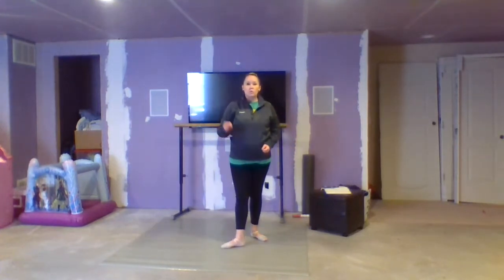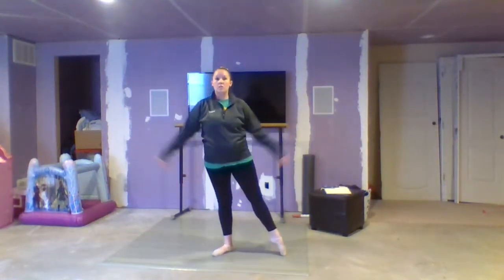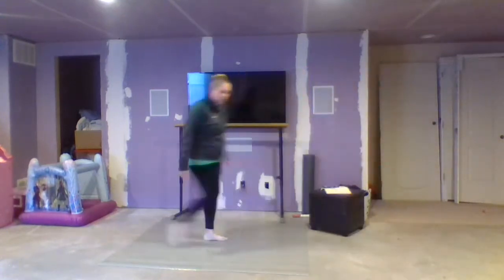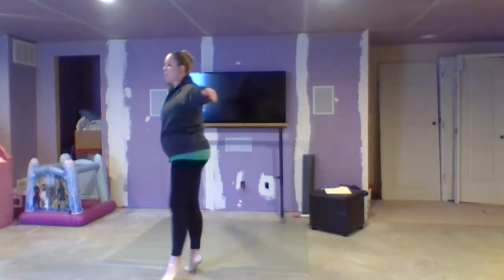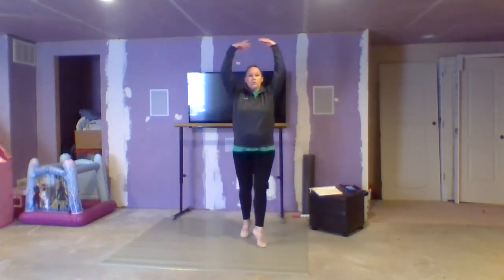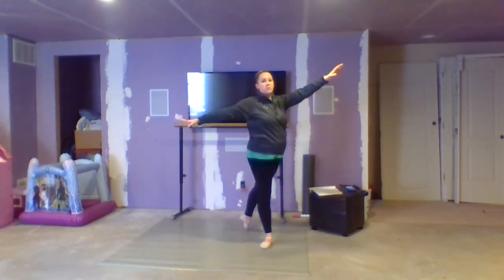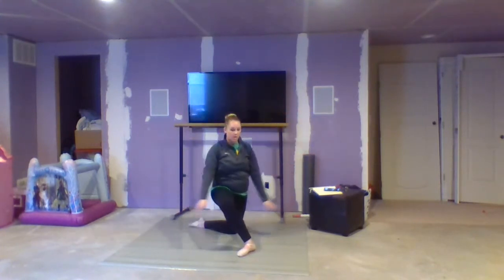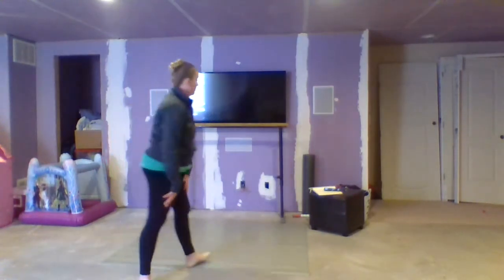Beginner 2 Ballet Choreography ~ Part 2